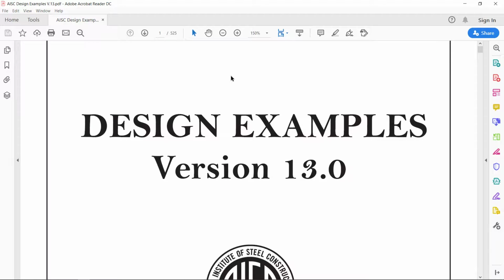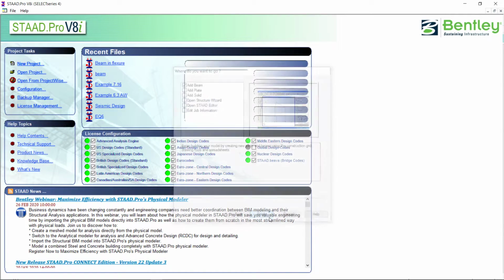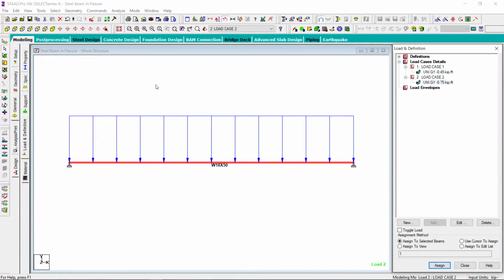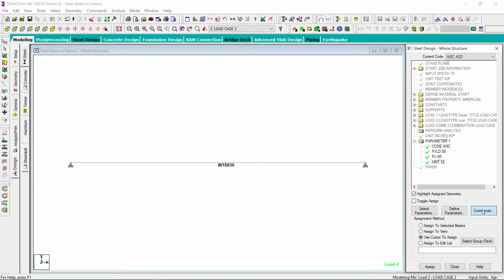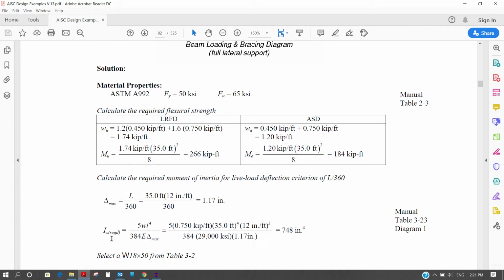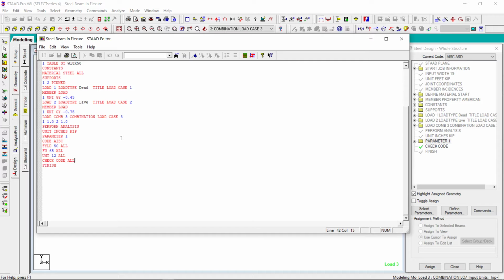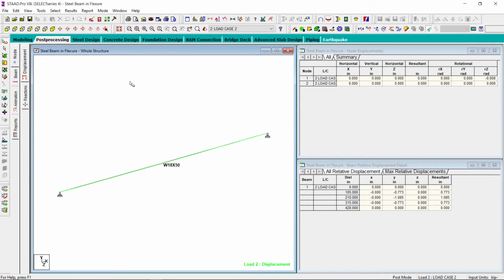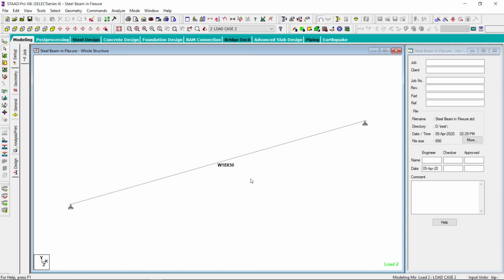Steel Beam Design as per AISC ASD code by STAADPro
A simple steel beam design is checked by STAADPro